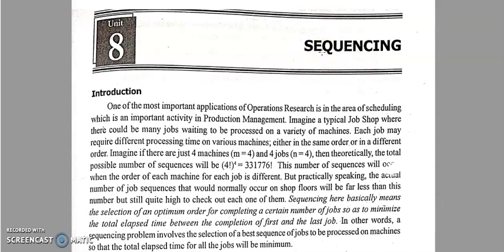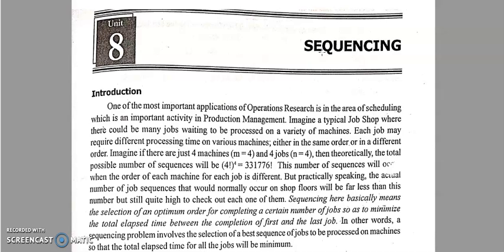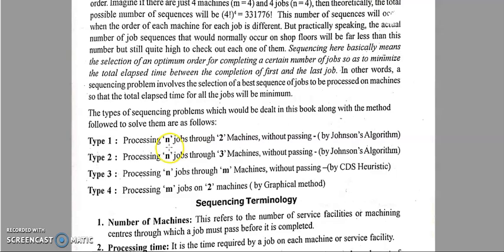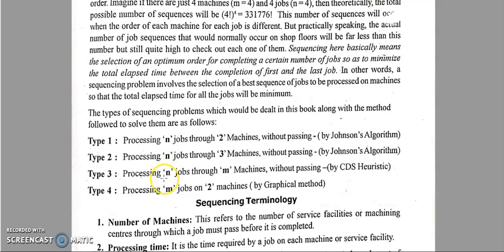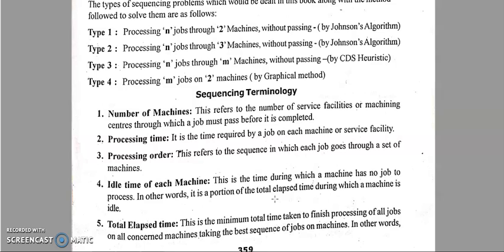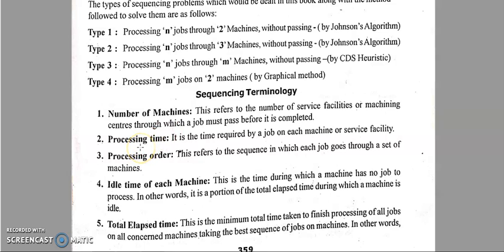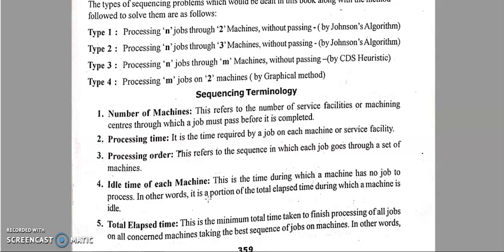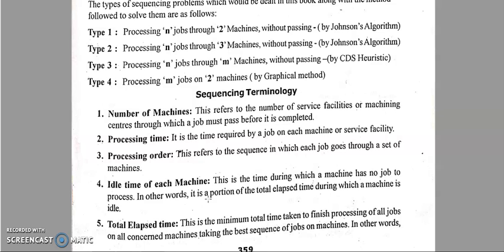M5 L1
Operation Research- Sequencing Introduction